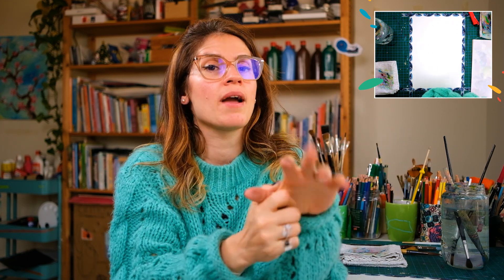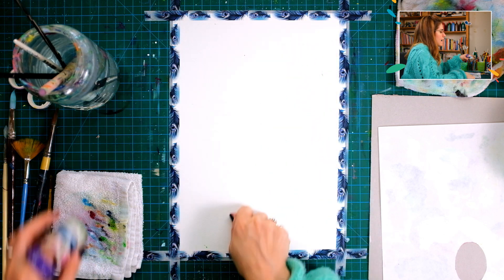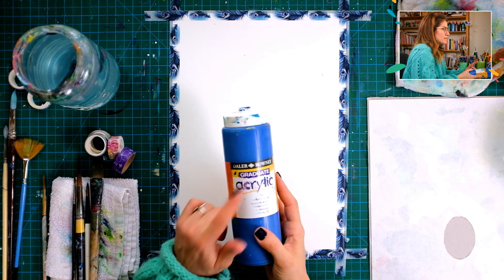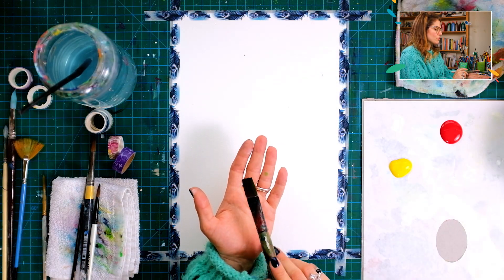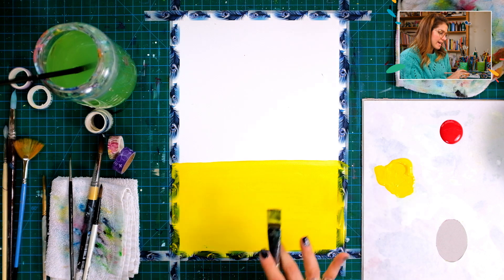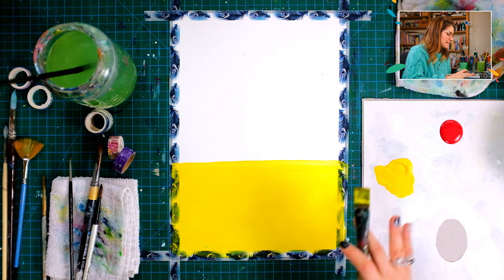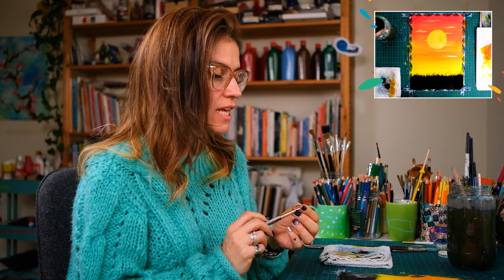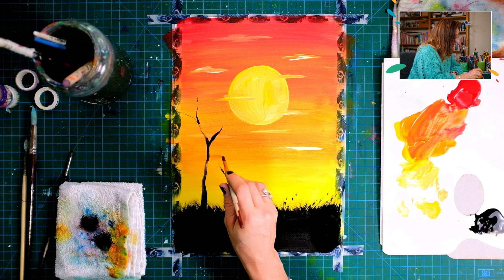SAVANA / ACRYLIC PAINTING / STEP BY STEP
In this week's class, we'll take you step by step as we paint a beautiful Savana sunset! Get your tools ready, and join us for a class of fun, music, and paint.

0:00:00 • Fredji - Happy Life

0:03:46 • FortyThr33 - Bay Breeze

0:07:49 • MBB - Take It Easy

0:10:10 • Joakim Karud - Rock Angel
0:13:58 • Joakim Karud - Dreams
0:17:06 • Joakim Karud - Waves

0:20:41 • Dyalla - Oh La La

0:22:07 • Ehrling - Sthlm Sunset

0:25:04 • Ehrling - Dance With Me

0:27:33 • Ehrling - You And Me